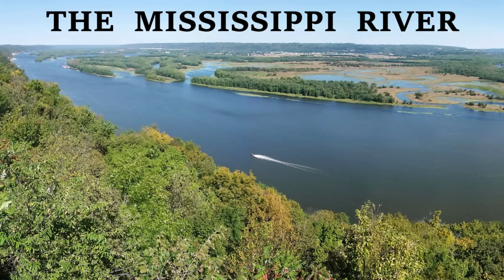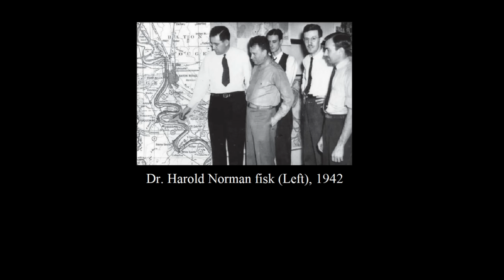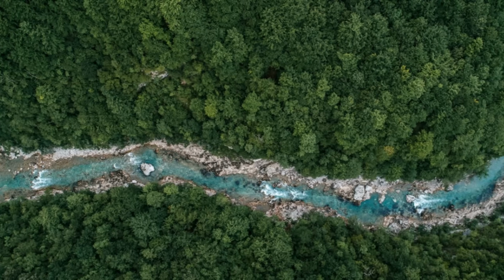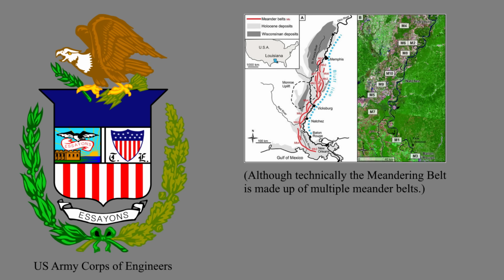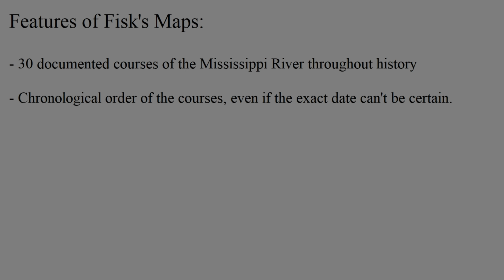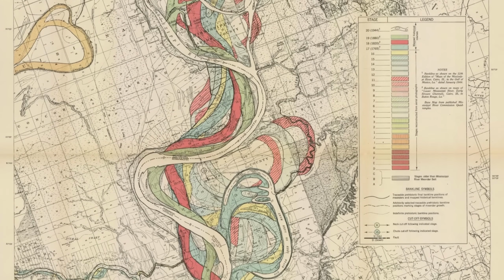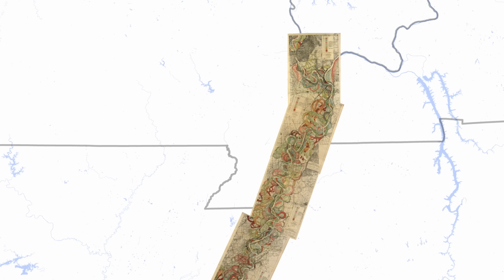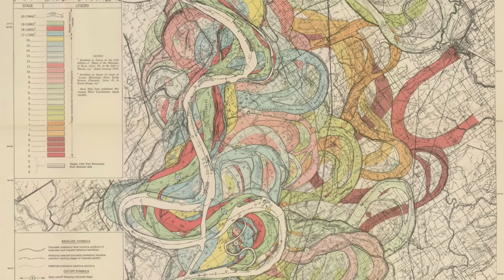Harold Fisk's Amazing Mississippi River Map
In 1944, a cartographer named Dr. Harold Fisk released one of the most detailed maps on the Mississippi river ever made, including its entire known history.

Sources:
- “Ancient Courses of the Mississippi River Map.” Forgotten Lands, Places & Transit, December 26, 2022.
- “Meander Maps of the Mississippi River.” Orion: Nation and Culture, July 16, 2024.
- Morris, Christopher. (2015). "Reckoning with ‘The Crookedest River in the World’: The Maps of Harold Norman Fisk," Southern Quarterly Special Issue on the Mississippi River as Twentieth-Century Southern Icon 52 (Spring 2015): 30-44.. Southern Quarterly. 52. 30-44.
- Rankin, Bill. “The Alluvial Valley of the Lower Mississippi.” Radical Cartography, n.d.